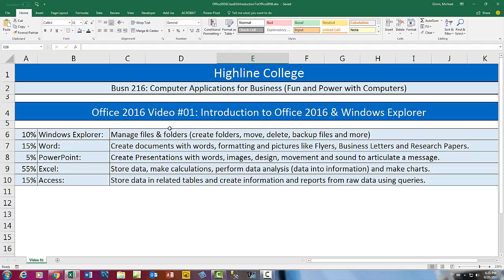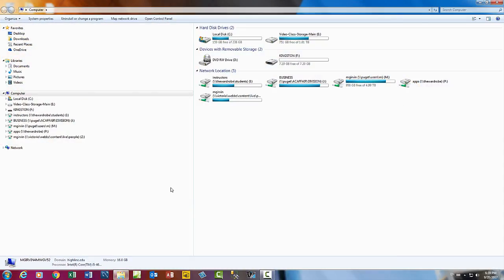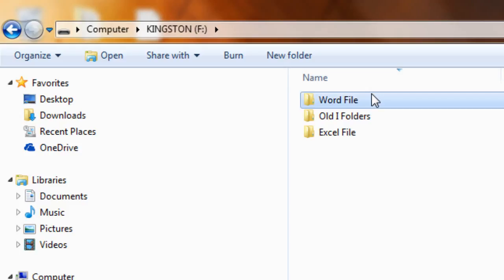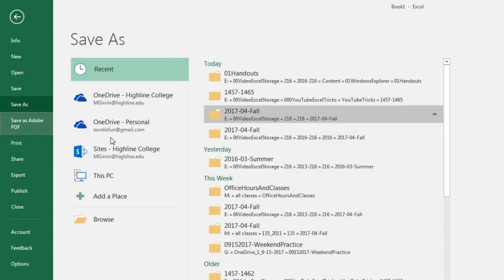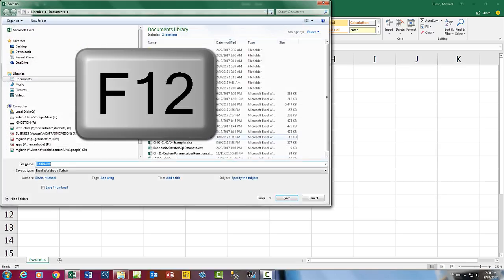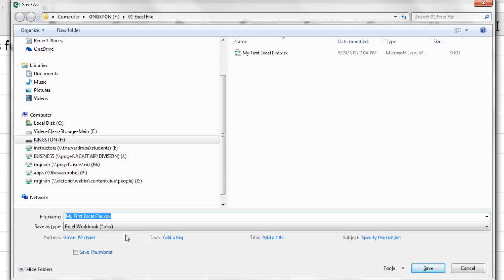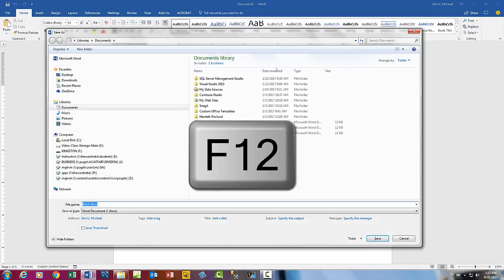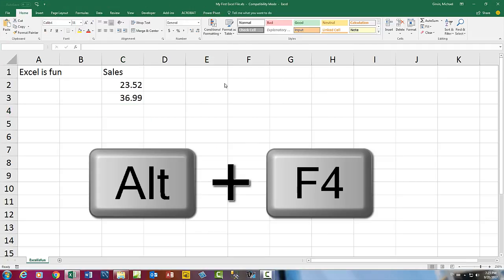Office 2016 Video #01: Introduction to Office 2016 & Windows Explorer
Topics in this video:
1. (00:01) Introduction
2. (00:28) Programs/Apps (application software)
3.  (02:32) Task Bar
4. (02:56) Operating Systems
5. (03:11) Start Button
6. (05:23) USB Flash Drive
7. (05:58) Introduction to Windows Explorer
8.  (09:34) Deleting a File or Folder and the Delete Key
9. (10:40) Folders and Keyboard for creating New Folder
10. (10:55) Naming files and folders
11. (16:02 and 39:22) Title Bar
12. (16:22) File menu: Backstage View
13. (19:36) Ribbon
14. (22:08) Status Bar
15. (23:00) Save and Save As
16. (25:01) Files and File Extensions
17. (31:56) Showing File Extensions
18. (36:09) Macro = m in file names
19. (39:39) Size of buttons in Ribbon keep changing!?!?
20. (41:24) Summary